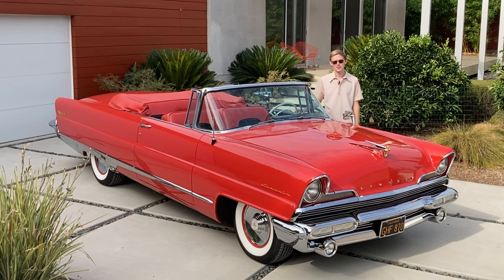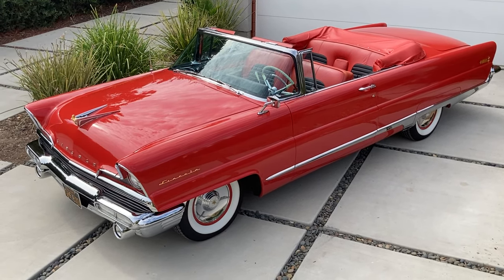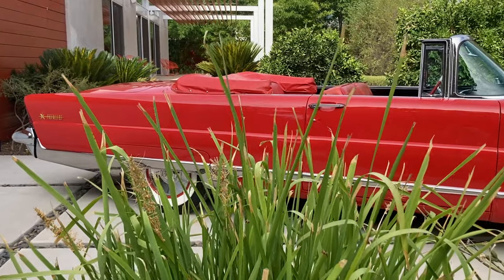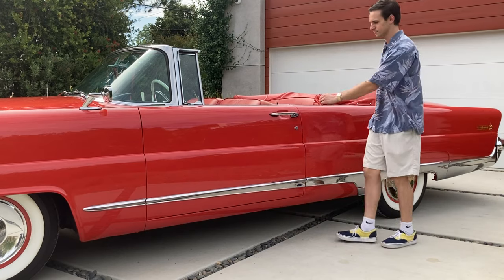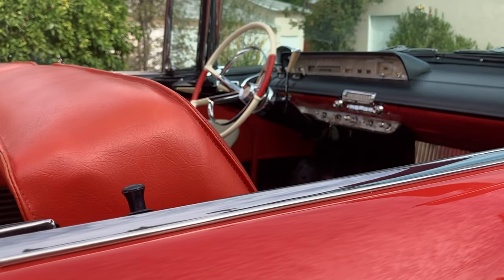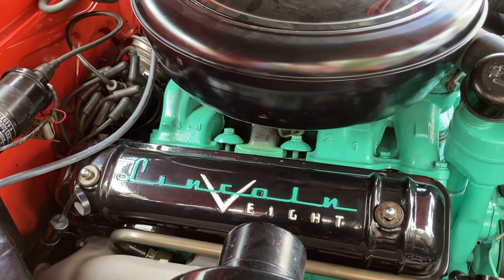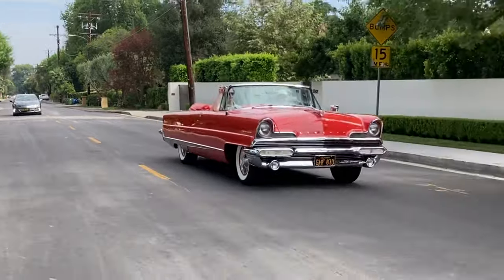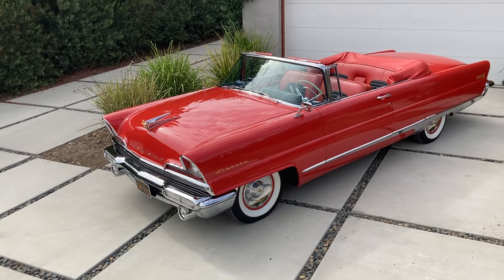1956 Lincoln Premiere Convertible - LCOC TV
Join us as we take a look at the 1956 Lincoln Premiere Convertible!